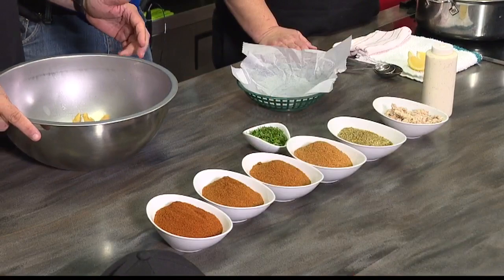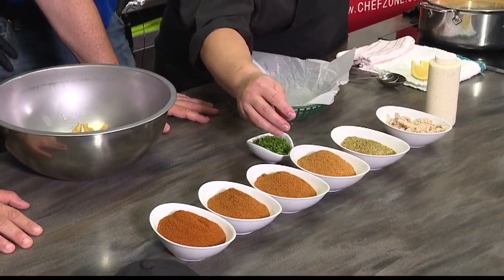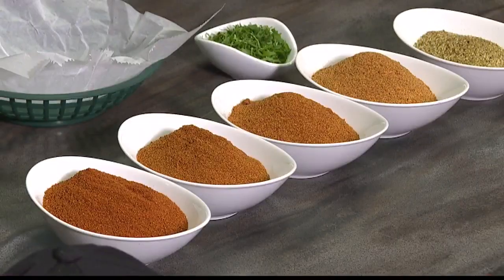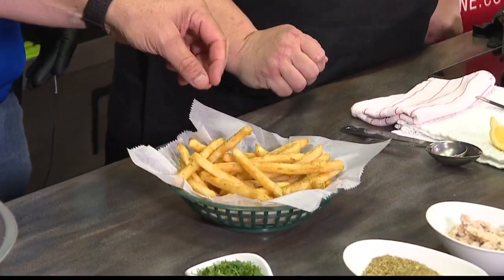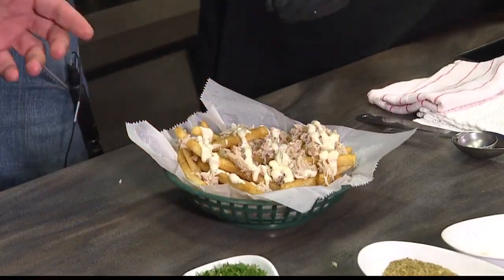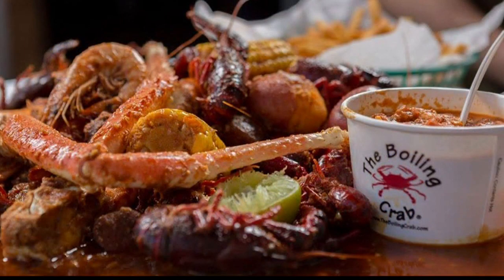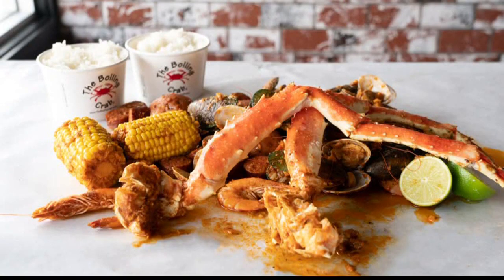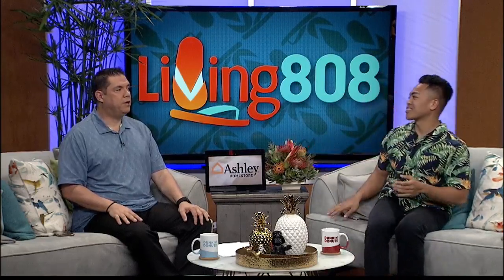Hawaii’s Kitchen: Boiling Crab (PT2)